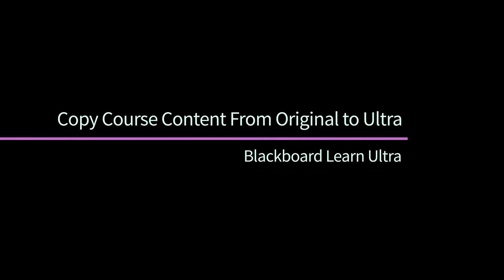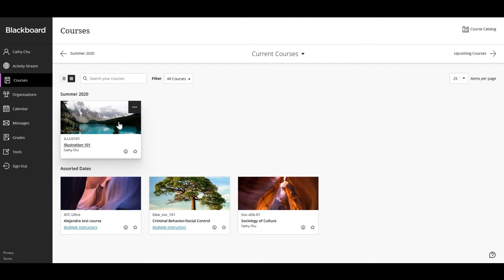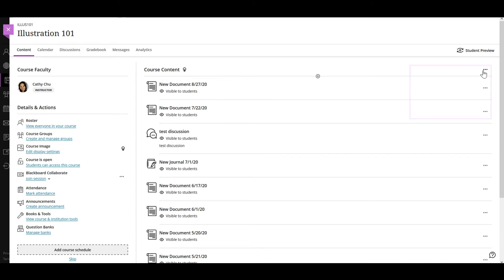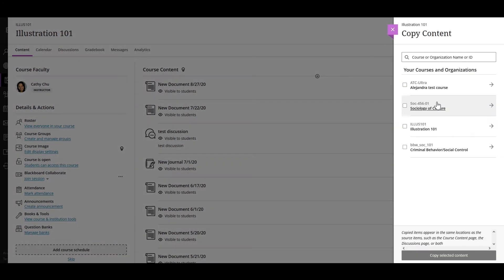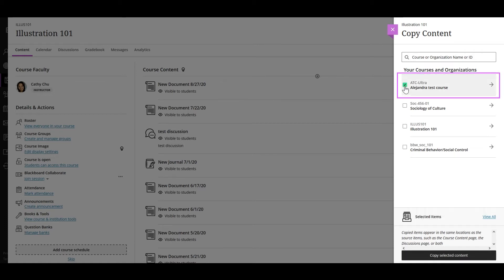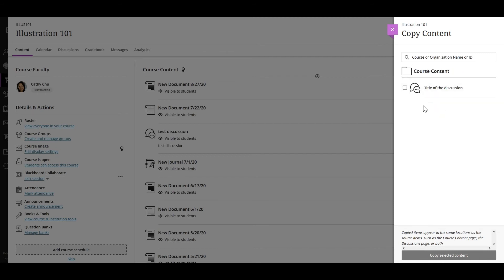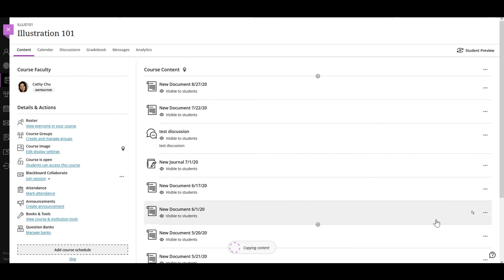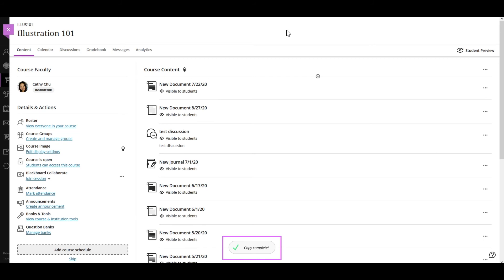Copy course content from Original to Ultra - Blackboard